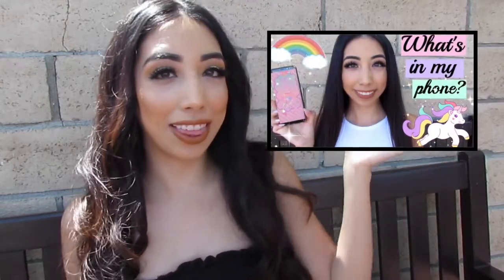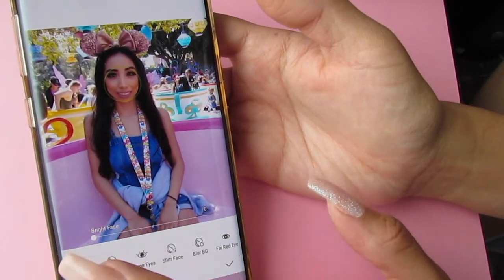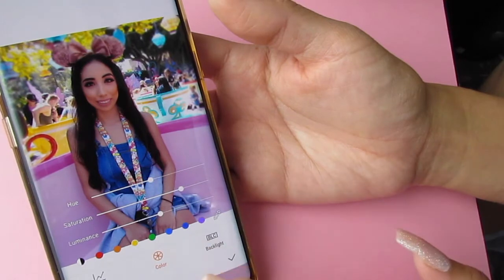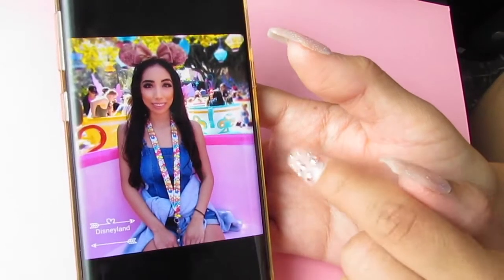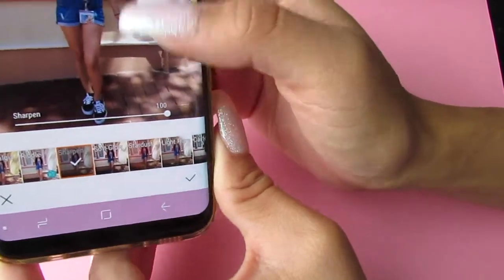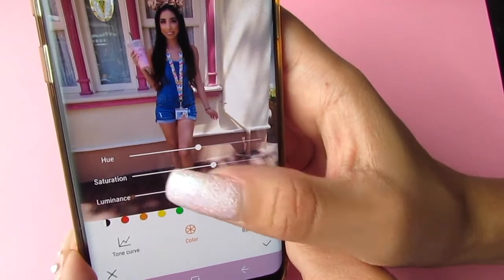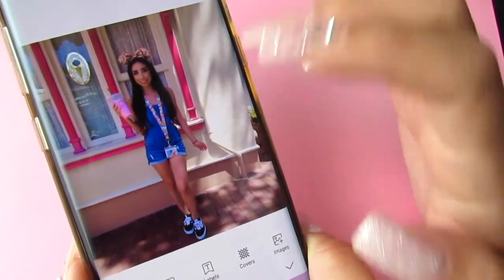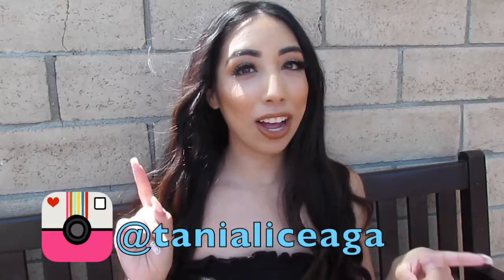Samsung Galaxy S8 Photo Editing| How I Edit Pics!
Hey guys in this video I show you how I edit my pictures for instagram and snapchat. I use the editing software on my Samsung Galaxy S8 phone. It makes pictures a million times cuter! Enjoy!! XOXO